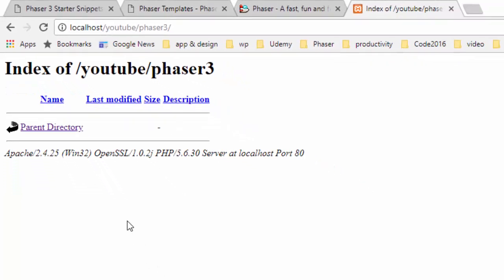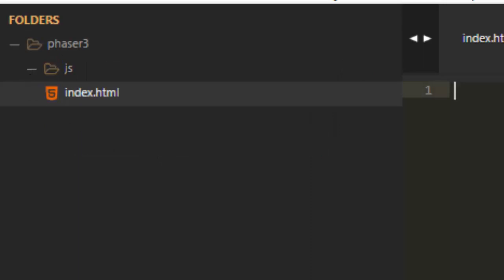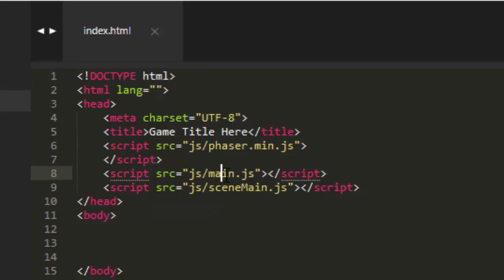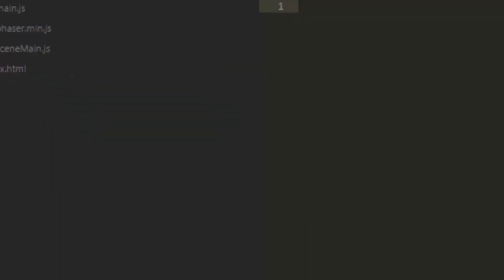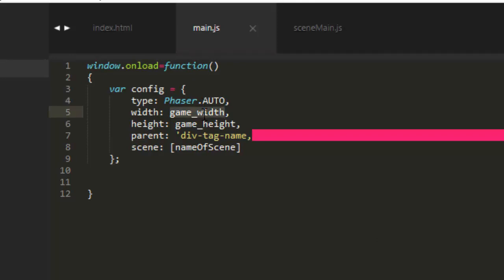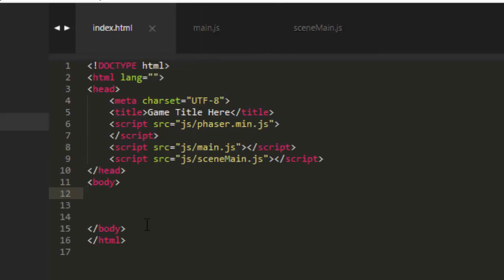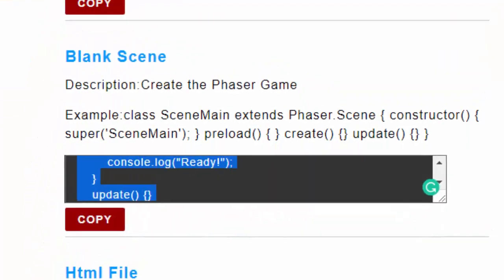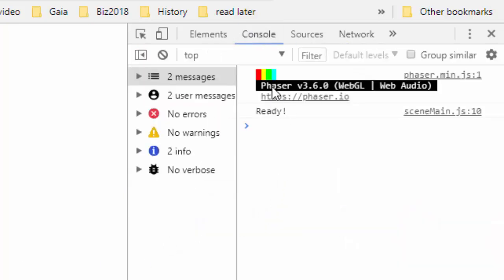Set Up Phaser 3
Phaser 3 came out a little over a month ago, and I want to dive into all the cool featrues. This video will show you how to set up a basic Phaser 3 template to use to build your games